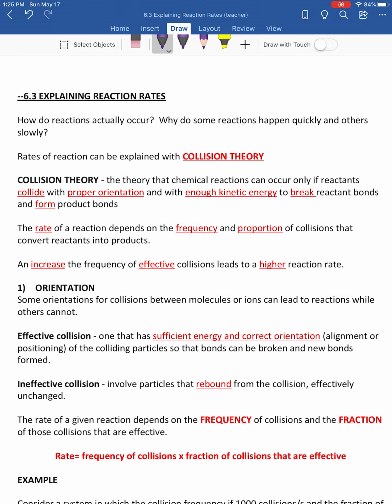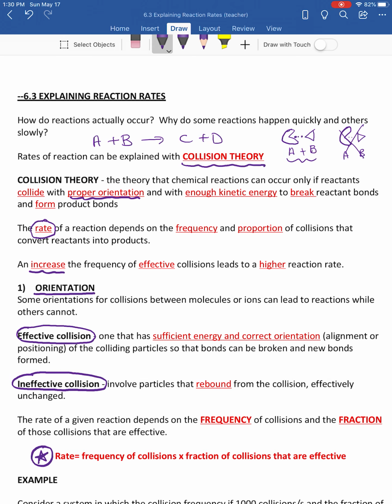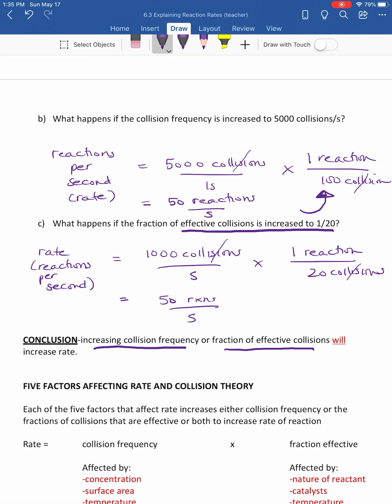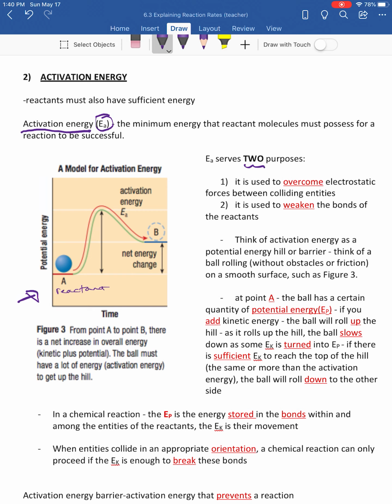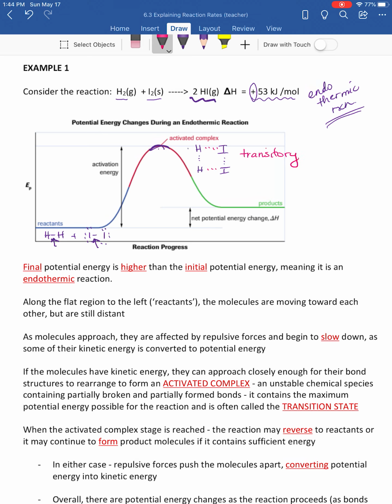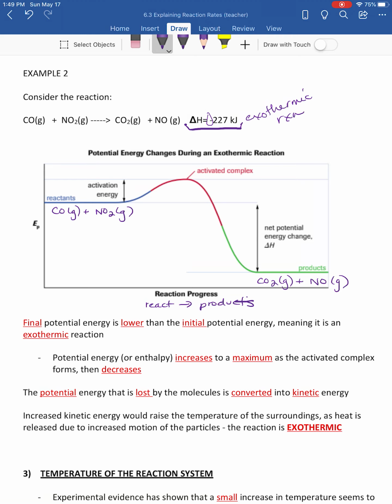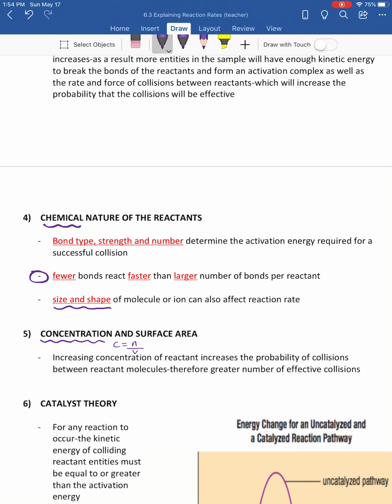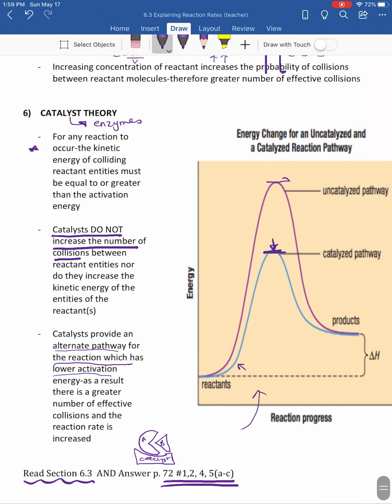6.3 lesson video